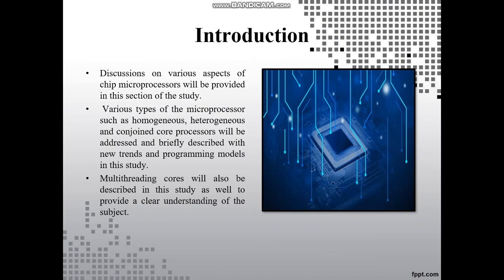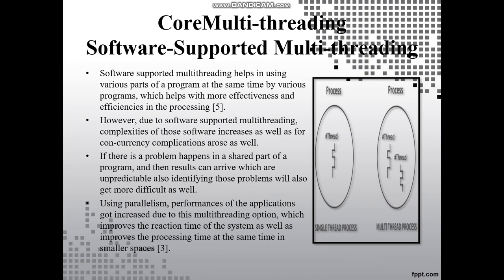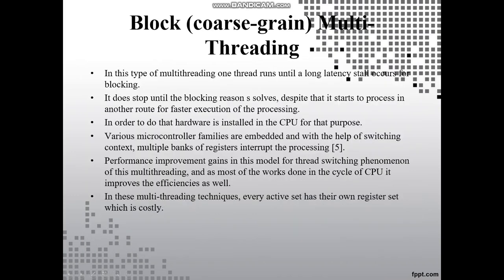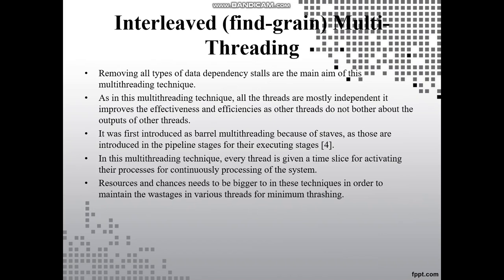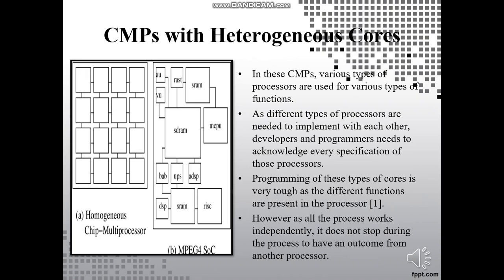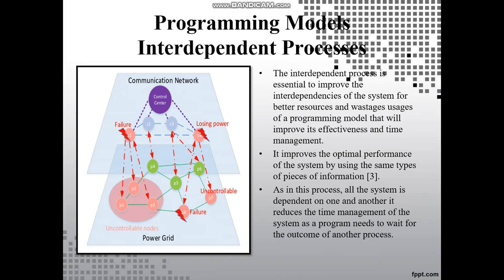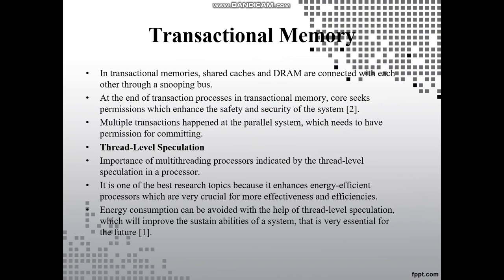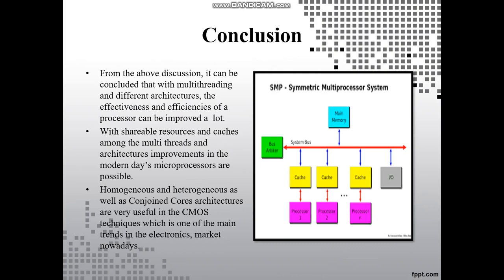CHIP MULTIPROCESSOR DEMO